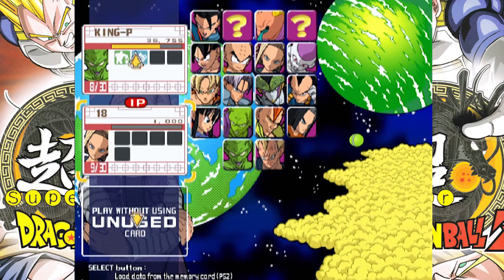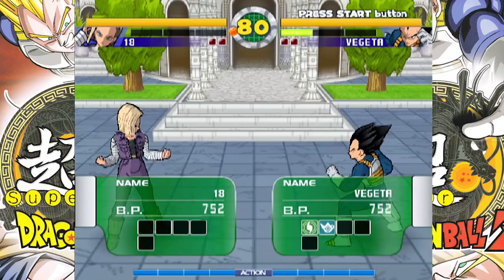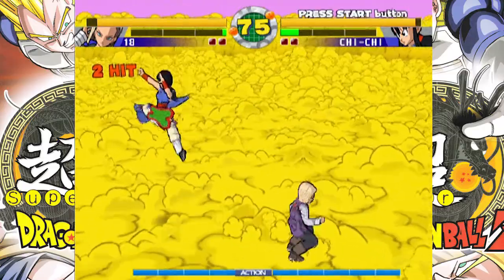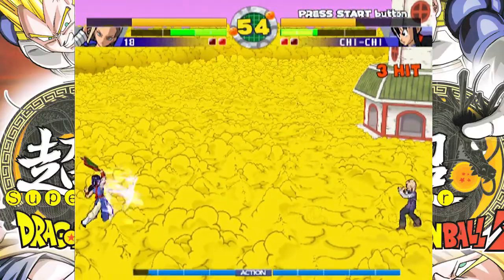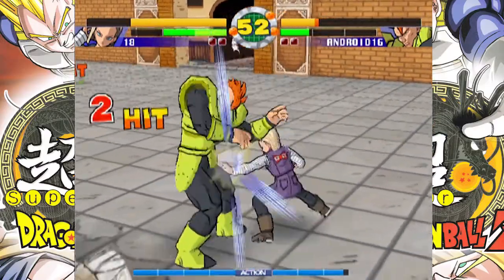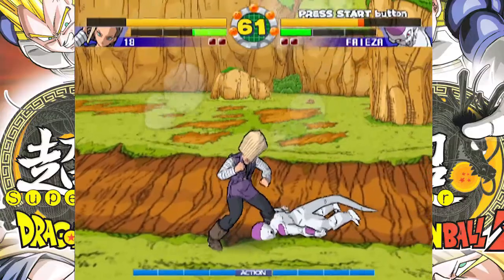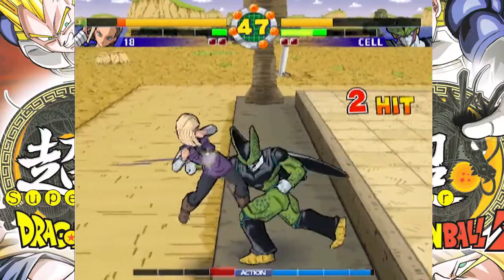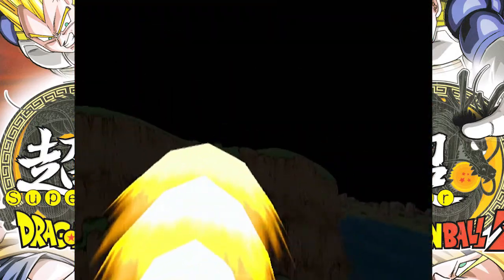Super Dragonball Z - Android 18 Arcade (Normal)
Let's play an underrated game called Super Dragonball Z

Upload Schedule:
I am still undecided when to upload.

1. Elgato Game Capture HD and Elgato HD60S
2. Audacity for Audio.
3  Microphone: New Audio Technica Atr 2100
Before Blue Yeti, Blue Snowball

1. DaVinci Resolve 15 Free
2.Adobe premier pro CC

►New PC◀
1. Case: Thermaltake SUPPRESSOR F31 ATX Mid Tower
2. Motherboard: Gigabyte GA-Z97X-SLI LGA 1150 Z97
3. CPU: Intel Core i7-4770 Quad-Core Desktop Processor 3.4 GHZ
LGA 1150 8 MB Cache
4. Cooler: Cooler Master Hyper 212 EVO
5. Graphics Card: EVGA GeForce GTX 970 4GB SC GAMING ACX 2.0,
6. SSD: Kingston Digital 120GB SSD
7. Power Supply: Corsair CX Series, CX600M, 600 Watt (600W)
8. HDD: Seagate 2TB Desktop HDD
9. Memory: Kingston HyperX FURY 16GB Kit (2x8GB) 1866MHz DDR3
10 Windows 10 64-bit